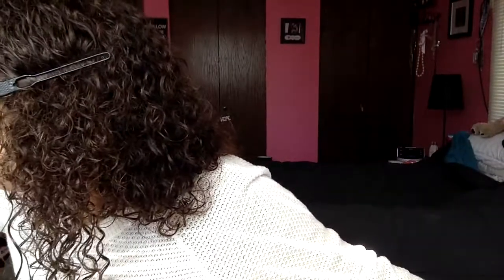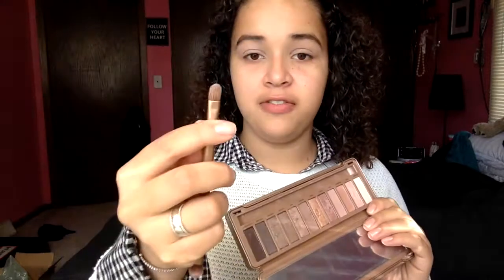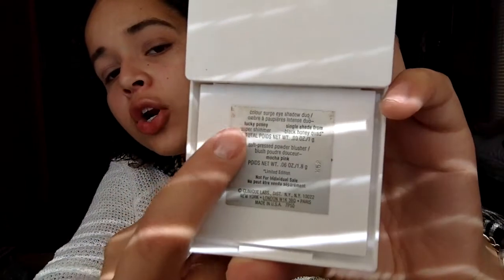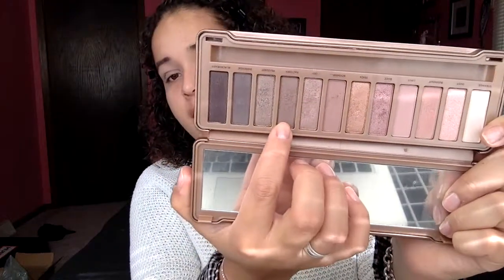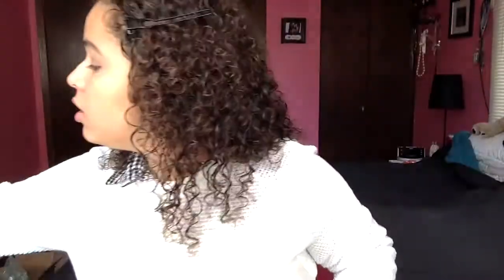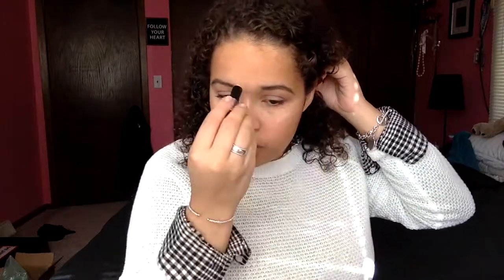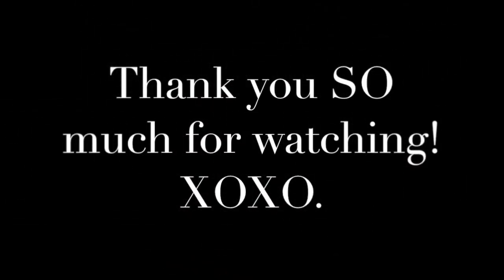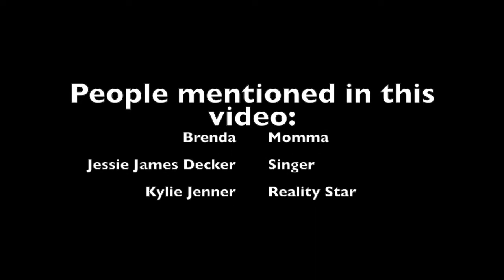Get Ready with Me: "A Little Bit of Everything" Tag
Here's the lipstick! I found it online!

XOXO with love,
Taylor